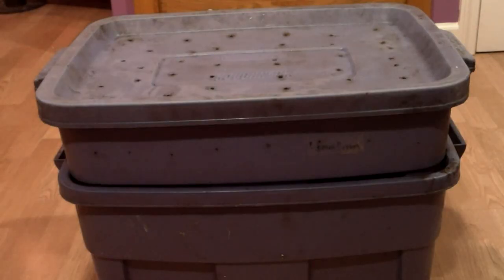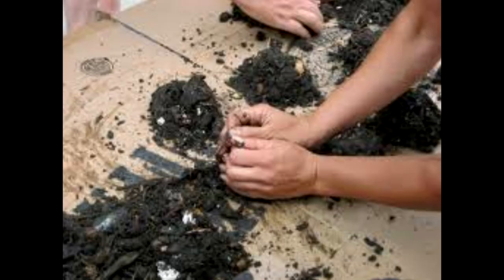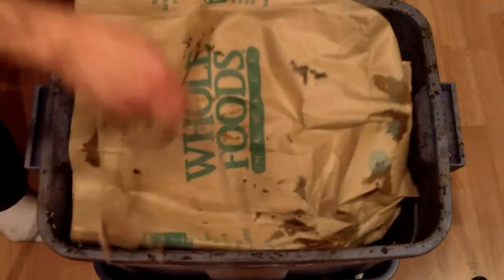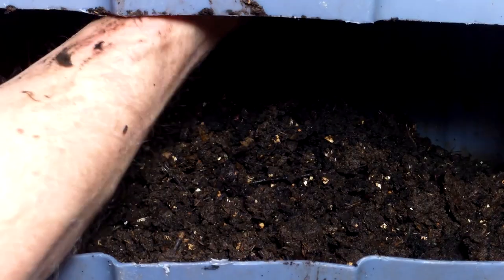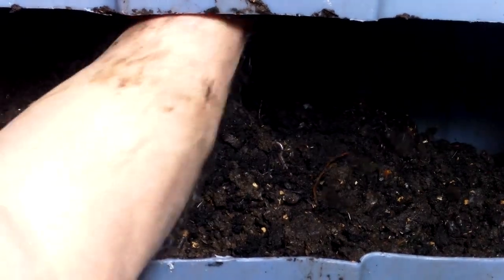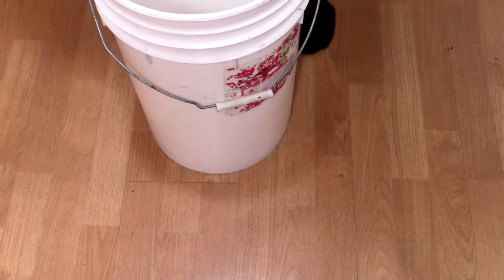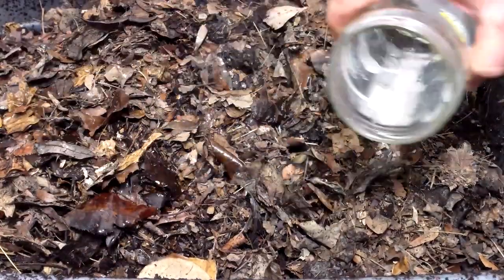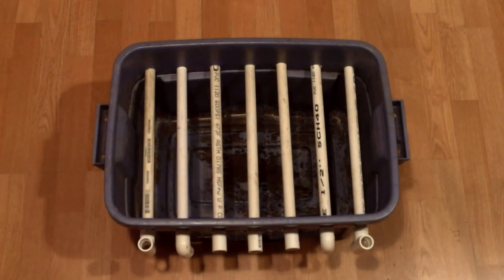Harvesting Worm Castings From a Flow-Through Worm Bin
Back in October, I did my first conversion of a standard two-bin worm bin setup to a flow-through system.
When I did the conversion, I had a couple goals in mind.
First, I wanted to increase the air flow in the system to ensure that beneficial aerobic bacteria remain dominant. Though a standard 2-bin Rubbermaid setup has drainage holes that allow leachate to drain from the upper into the lower bin, the holes can get plugged with castings, resulting in excess moisture and limited air flow in the upper bin, especially at the bottom of the upper bin. This moist, relatively low oxygen environment can result in anaerobic bacteria becoming dominant, instead of aerobic.
Second, I wanted to make harvesting worm castings easier. Harvesting castings is one of the few garden chores that I really don't enjoy, and I knew from experience that harvesting castings from my Worm Inn flow-through system was much easier than harvesting from my 2 bin systems.